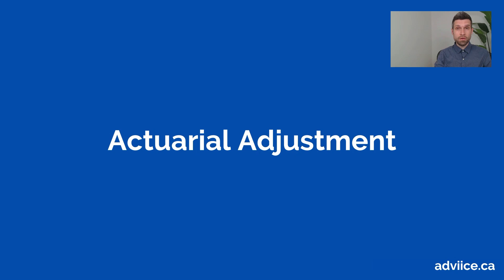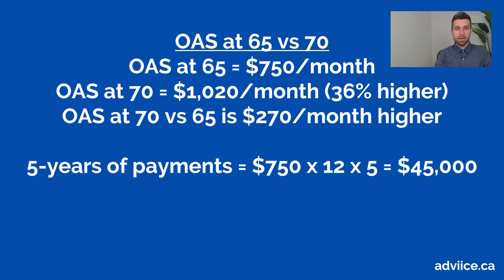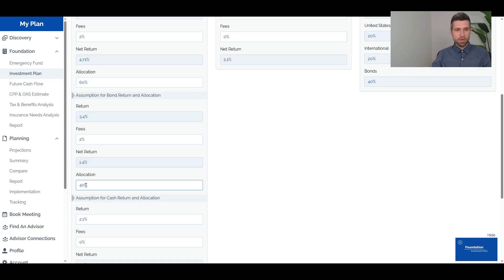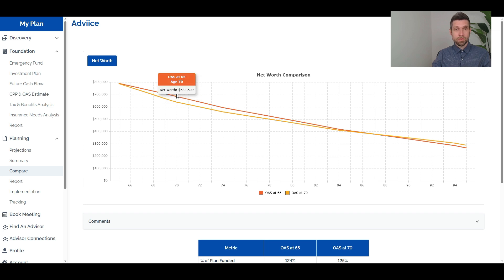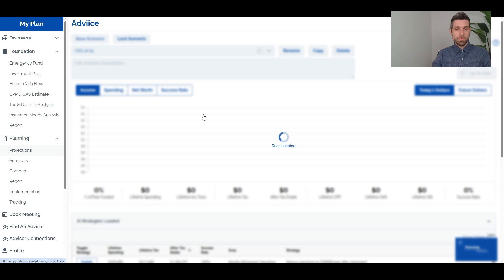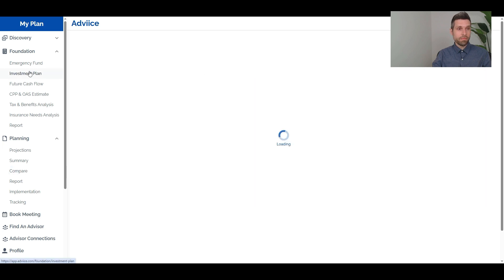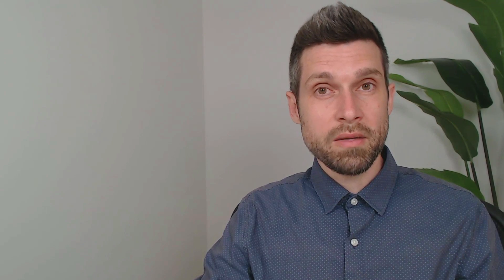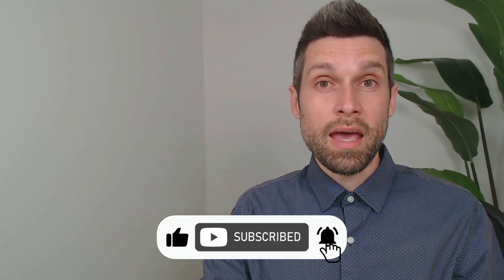Old Age Security (OAS) Breakeven Calculation: OAS at 65 vs 70?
Start your retirement plan!

Don't have a detailed retirement plan yet? Build your retirement plan using our AI Strategies for just $9/month. This includes a comprehensive 30-day email/video course with detailed instructions.

In this video we explore the OAS breakeven calculation. We're going to use financial planning software as a OAS breakeven calculator to find the breakeven point when starting OAS at 65 vs 70.

There are two very important factors that make OAS breakeven different than CPP breakeven.

Starting OAS at age 65 vs 70 is greatly impacted by certain assumptions within your retirement plan.

A simple OAS breakeven analysis does not include those specific assumptions. In this video we'll first explain why a simple OAS breakeven analysis is wrong.

Then at the end of the video we explore three detailed OAS breakeven points. We use financial planning software as a OAS breakeven calculator so show how higher investment returns can lead to a higher OAS breakeven age in your early to mid 90's!